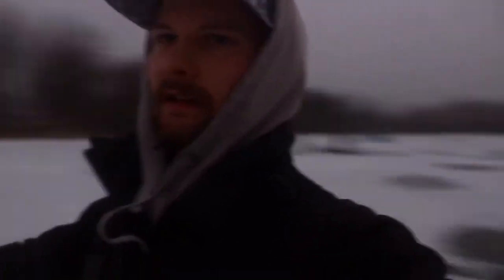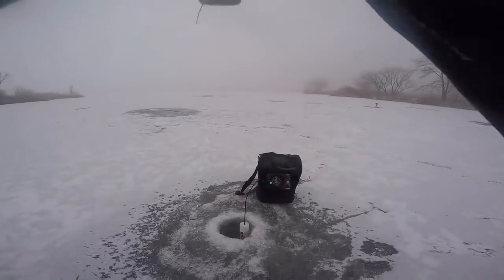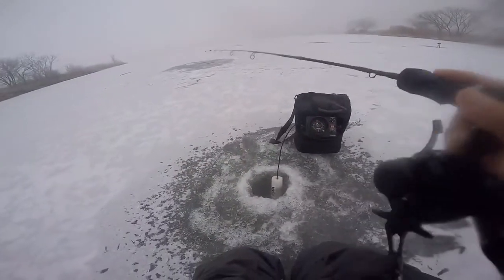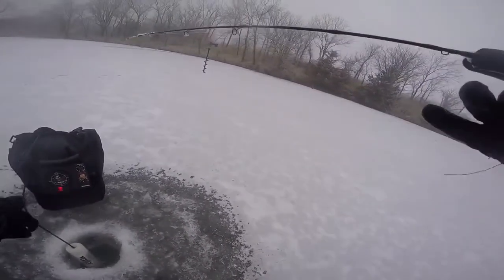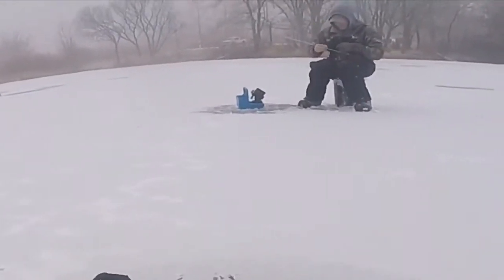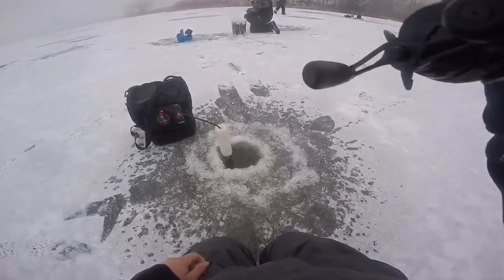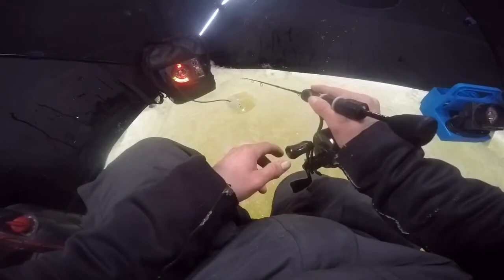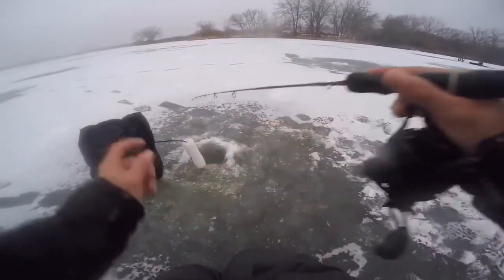Ice Fishing For Big BlueGills With Micro Plastics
In today’s Video I try to put the use of micro plastics or “artificial baits” to the test. I can to find out that they catch fish actually really well. I didn’t have high hopes for them but now I can’t stop using them! I have some more exciting stuff coming your way along with a. Giveaway on the channel!
Please go over to my Instagram to stay updated on live story’s and post and awesome pictures daily.
Codes and gear will be displayed down below as well!👇🏼

Here is the Plastic “Artificial” I was using today
Euro Tackle Crazy Critter -👇🏼

Xotic Camo and Fishing Gear
Save your self 25% on hats, decals, beanies , or shirts!

Camera Gear
Canon T6i
Canon T6i Lense
Camera Batteries

GoPro Hero 4
Chest mount
GoPro Batteries
Rods, Reels Line
Open water

Ice